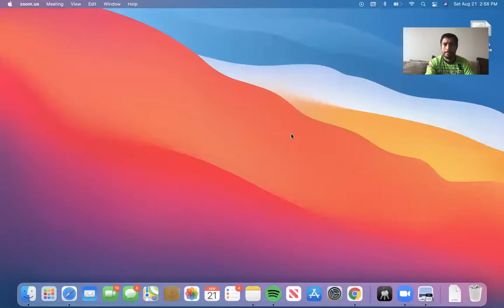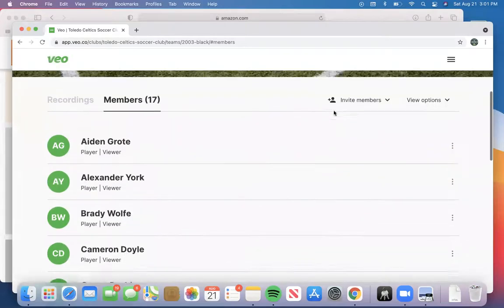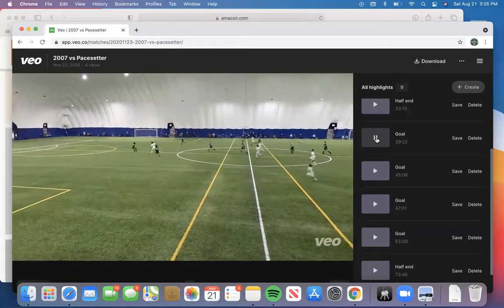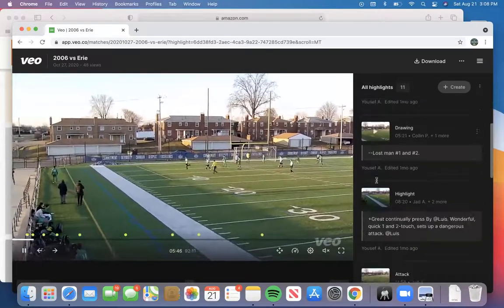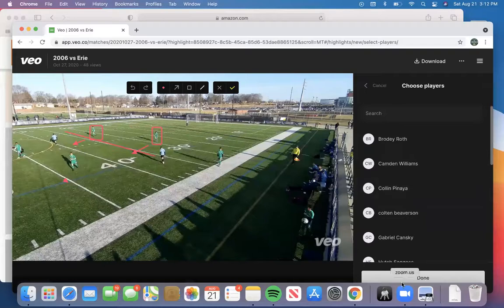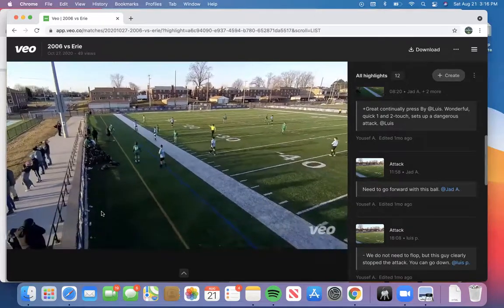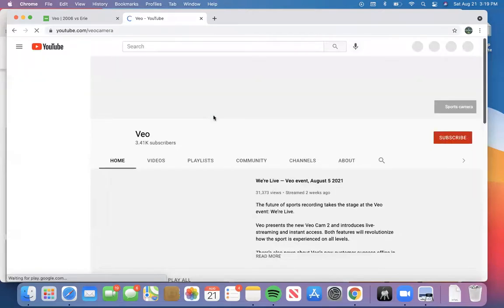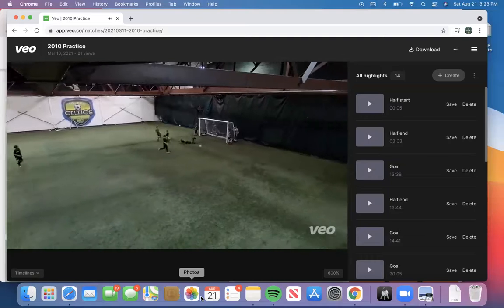VEO Camera Zoom Video Session